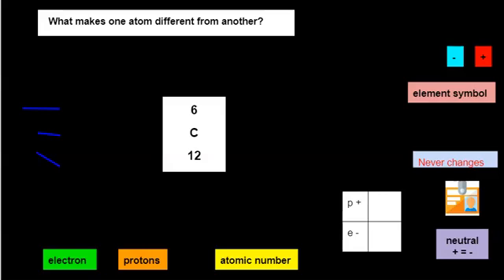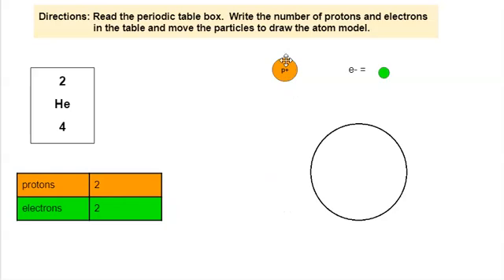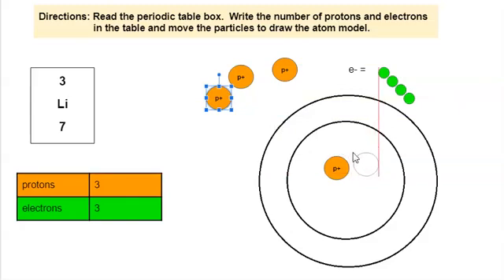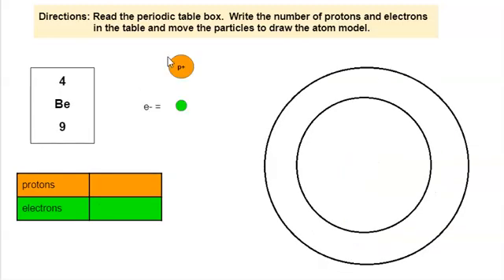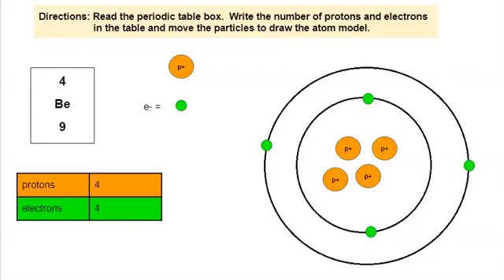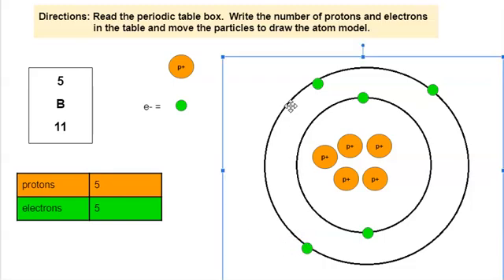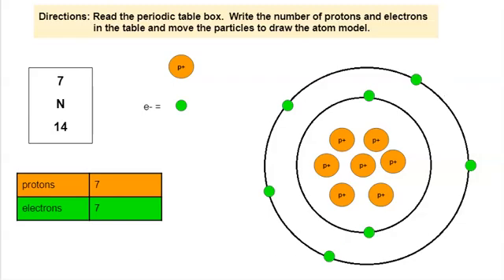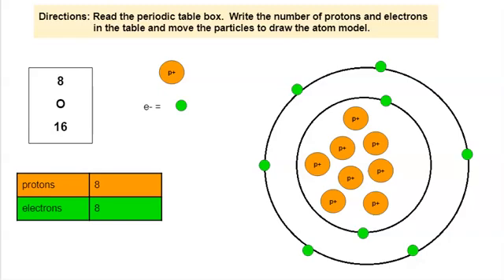How are atoms different - part 1 solutions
Check your practice problems.